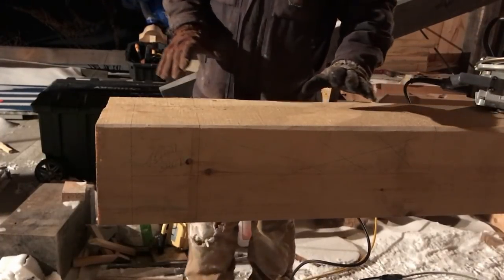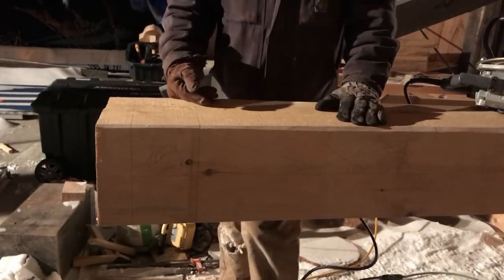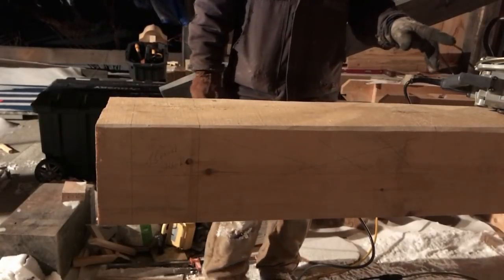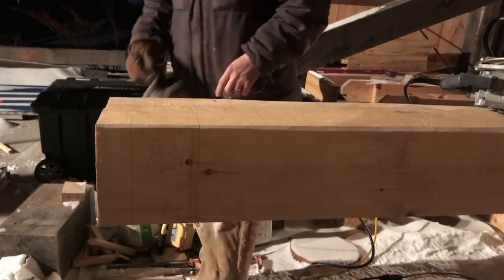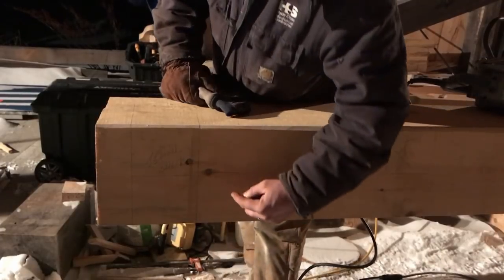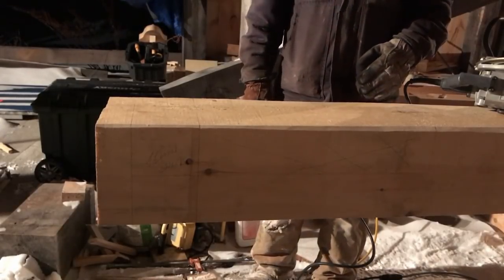A Timber Frame Vlog #99: Another Scarf Joint Done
Braving the north wind tonight and was able to get another big scarf joint cut.